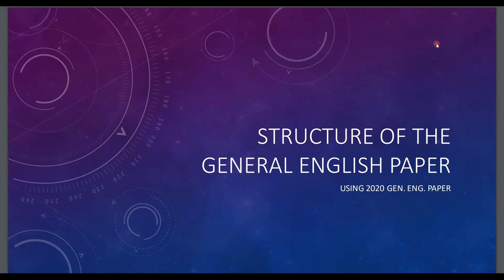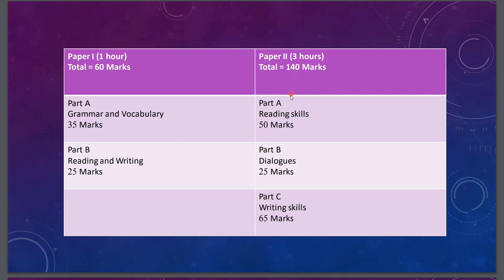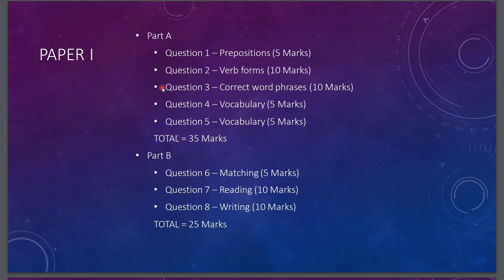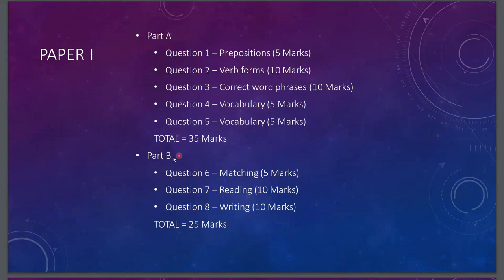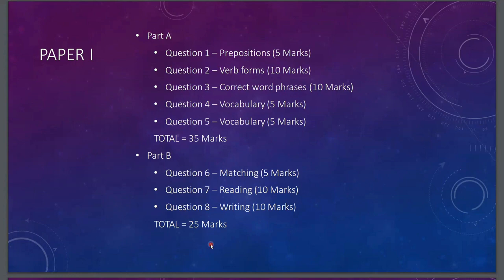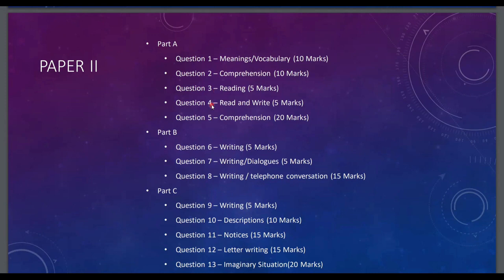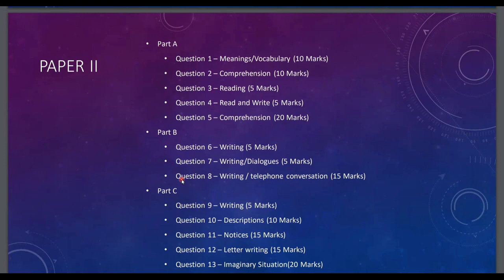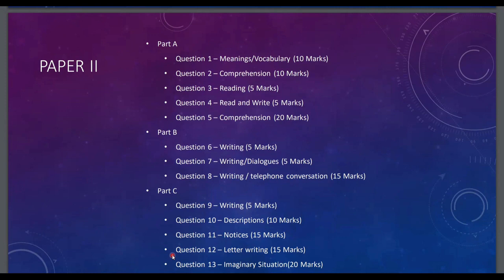A/L General English paper structure (New Syllabus) I ශිල්ප මංජුසා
ශිල්ප මංජුසා - නැණ නුවණ ගෙන දෙන තක්සලාව

A/L General English paper structure (New Syllabus)

This lesson gives it major concentration towards explaining the question structures and the marking patterns in the A/L General English Paper